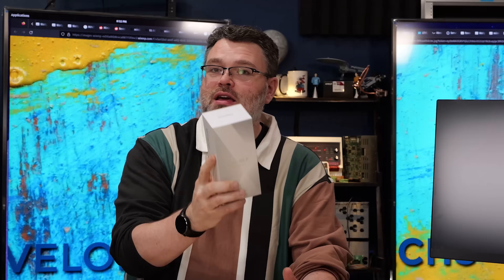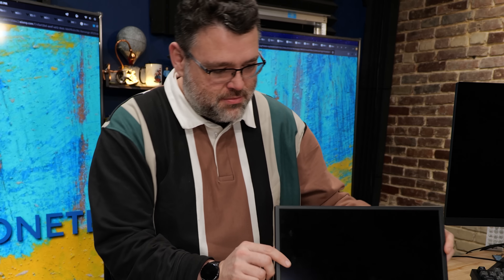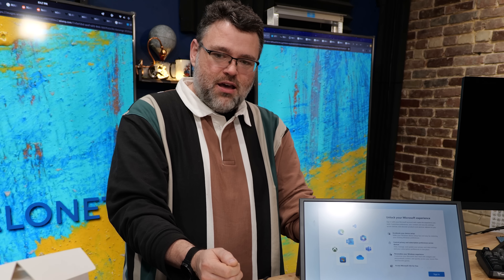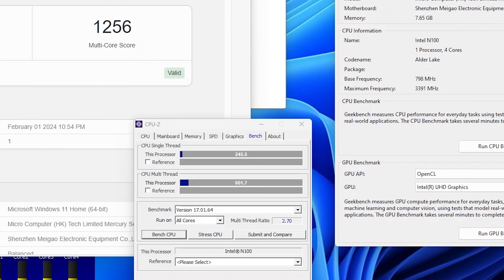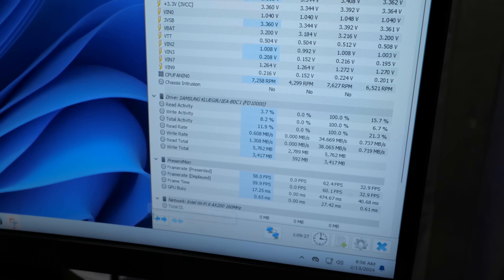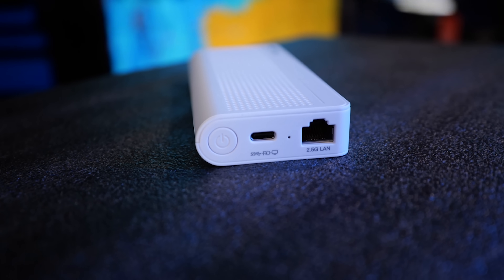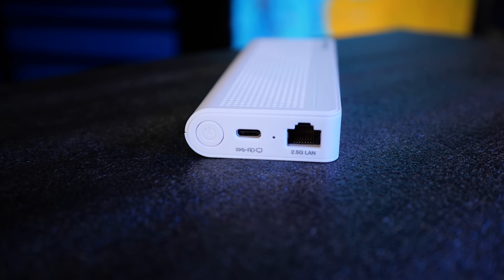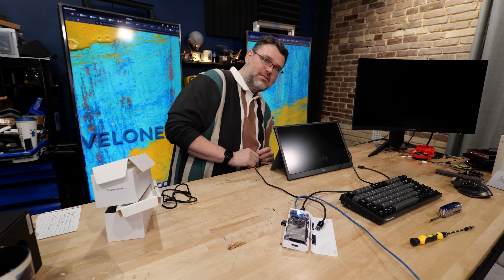S100-WLP Mercury Series from Minisforum Overview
A Quad-Core N100 from Minisforum is in the studio today to be reviewed by Wendell! Is this the mini pc you've been looking for? Join Wendell as he reviews the S100-WLP Mercury Series from MinisForum

Want one?

Check us out online at the following places!